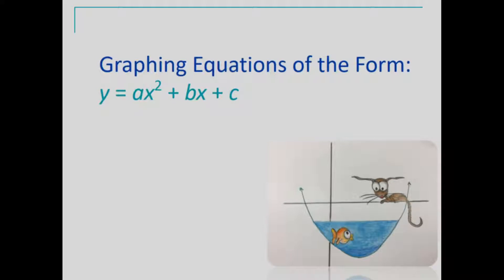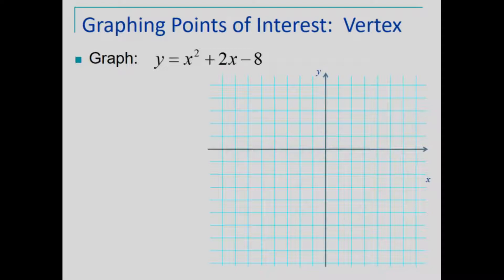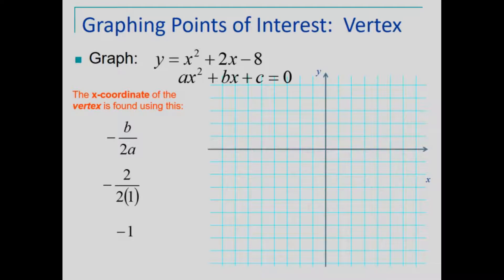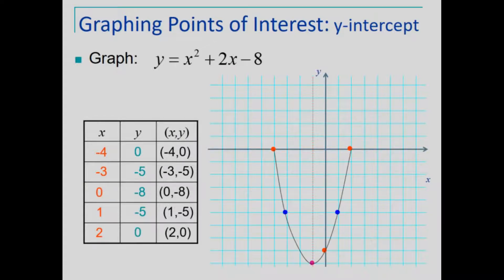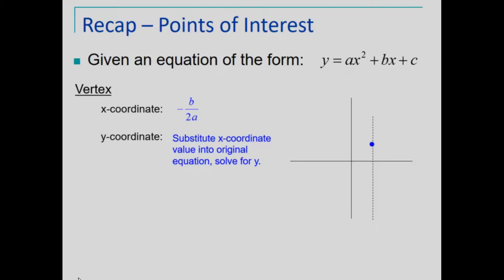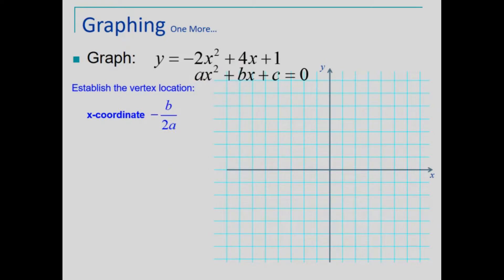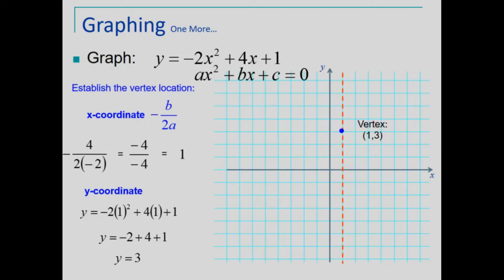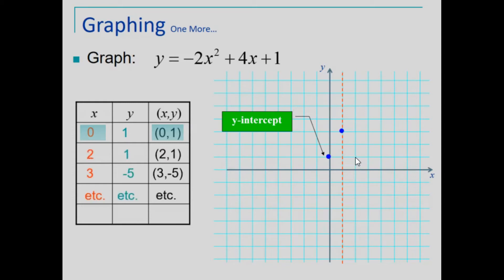Graph Quadratic Equation of the form y = ax^2 + bx + c - Elementary Algebra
Learn how to graph quadratic equations of the form:  y = ax^2 + bx + c.